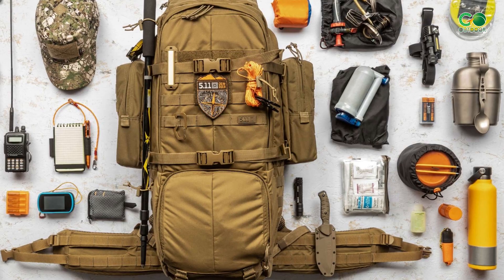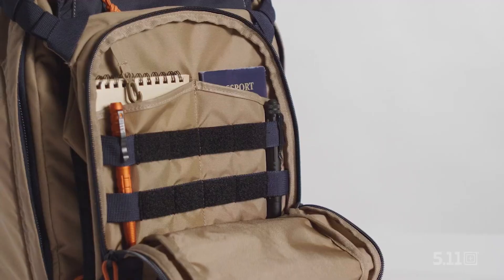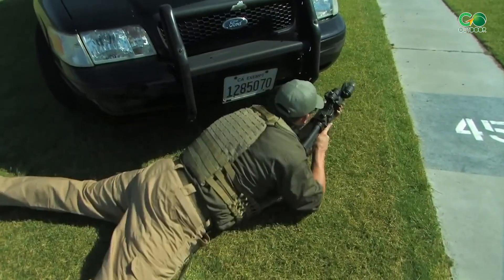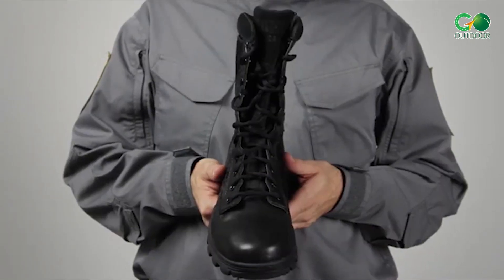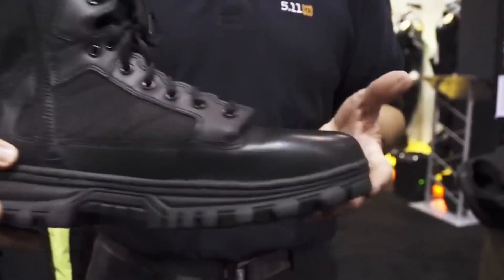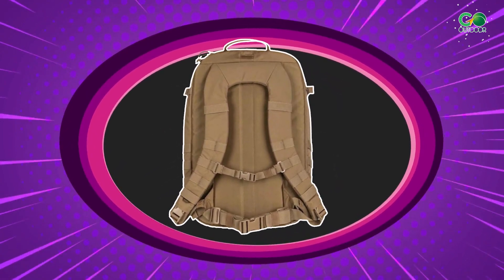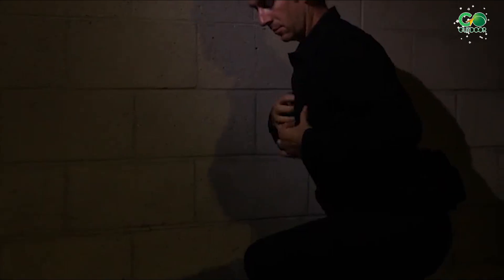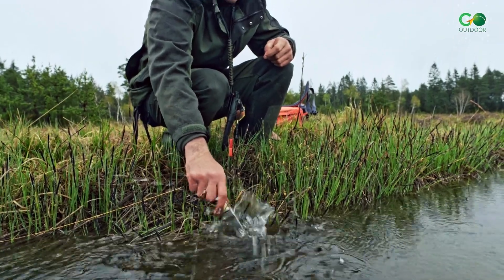Best 5.11 Tactical Gear & Gadgets You Should Check Out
5.11 Tactical is a popular brand that produces top tactical gear and gadgets for law enforcement, military personnel, and outdoor enthusiasts. Their products are known for their durability, functionality, and quality. In simple words, 5.11 top tactical gear and gadgets are designed to be tough, reliable, and functional for people who need their survival gear to perform in demanding environments.

5.11 Tactical offers a wide variety of bags and packs, including backpacks, duffels, sling bags, and chest rigs. 5.11 Tactical also offers a variety of boots and shoes, including duty boots, hiking boots, and tactical sneakers. 5.11 Tactical also offers a variety of accessories, such as belts, holsters, knives, and flashlights.

The Best 5.11 Tactical Gear and Gadgets List:

Covrt 18 2.0

Prime Plate Carrier

EVO 8" BOOT

Daily Deploy 48 Pack

TPT L2 251 Flashlight

Kodiak Pant 2.0

Double Duty TDU Belt